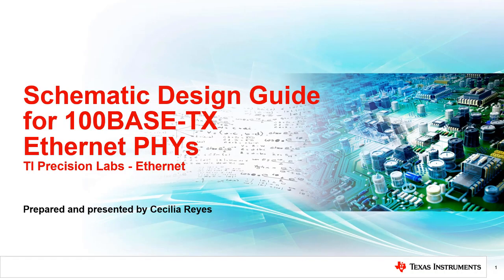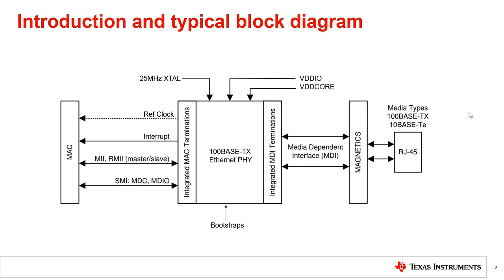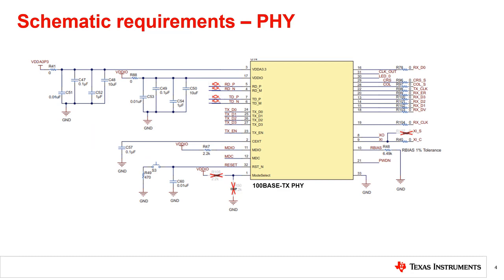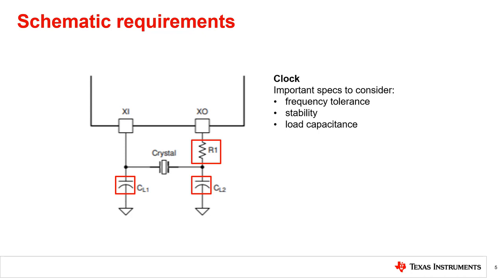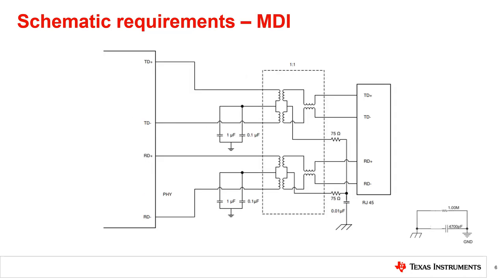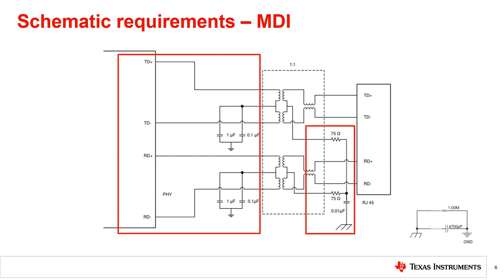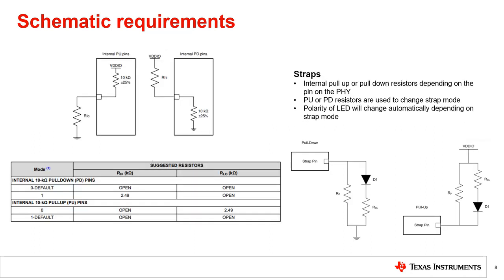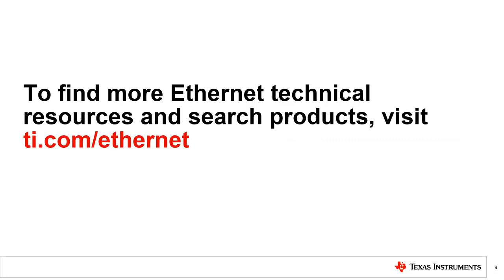How to design 100BASE-TX Ethernet schematics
Find reference designs and other technical resources

In this training you will learn how to design a 100BASE-TX Ethernet
schematic with a major focus on power supplies, straps and LEDs, clocks,
PHYs, MAC interfaces and magnetics.

Receive fast and reliable technical support from our engineers